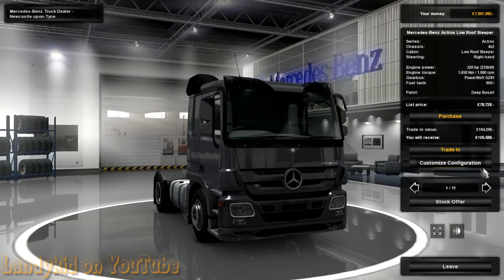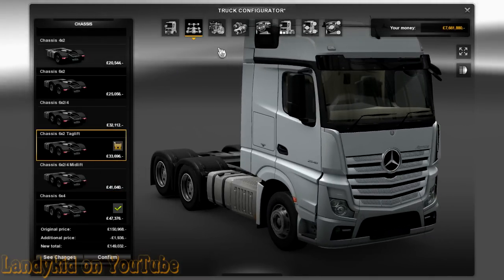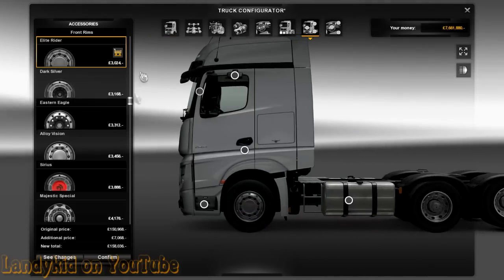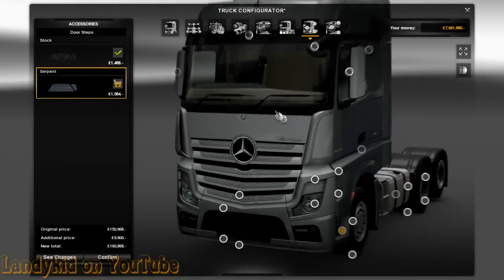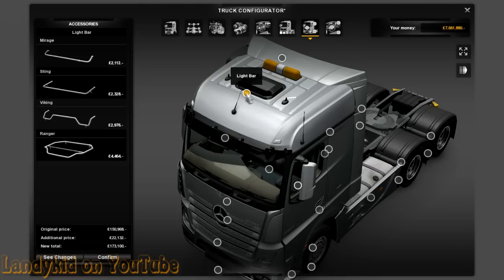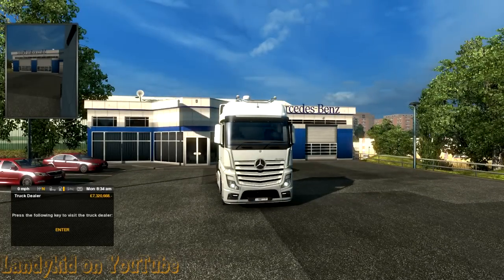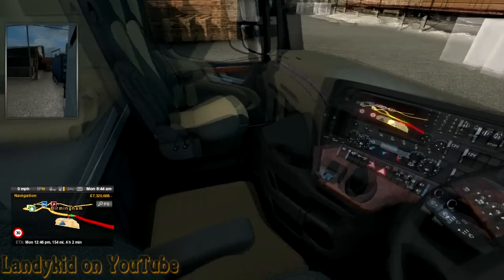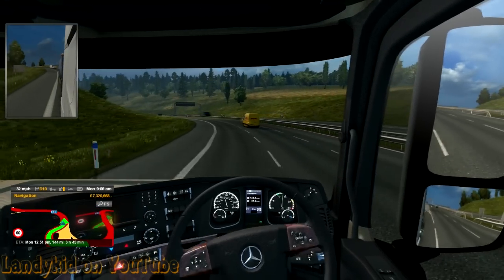Euro Truck Simulator 1 18 new Mercedes Benz trucks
IF YOU NEED A Farming Simulator 15 Dedicated Server Go To

PROCESSOR: AMD FX-8350 8 Core

MOTHERBORD: Asus  Sabertooth 990FX R2.0

RAM: Corsair 2X8GB total of 16GB

GARPHICS CARD: NVDIA GeForce GTX970

HDD: 1  hitachi 1 TB AND seagate barracuda 500gb

PROCESSOR COOLER: CORSAIR H100i

PSU: OCZ ZX Series 850W 80+ GOLD PSU Fully Modular PSU